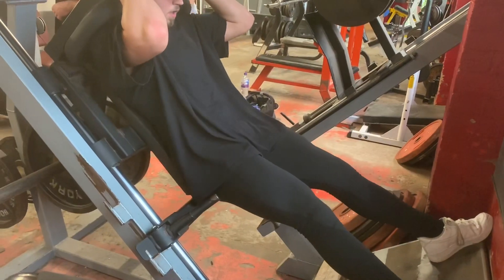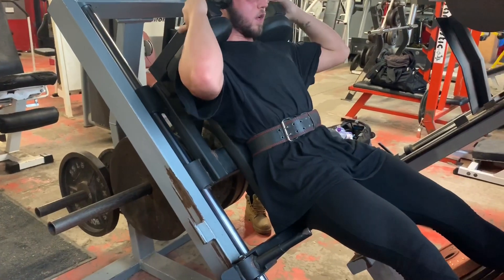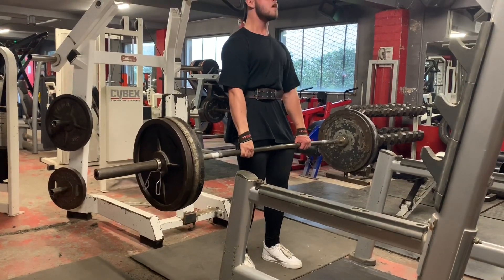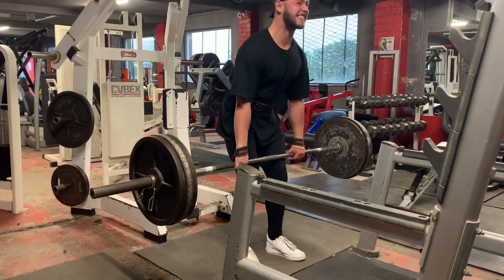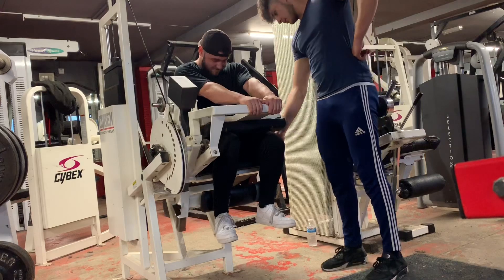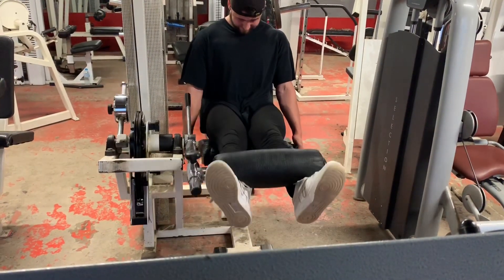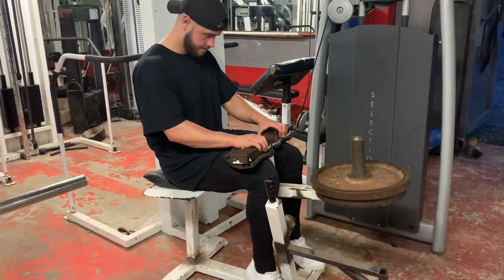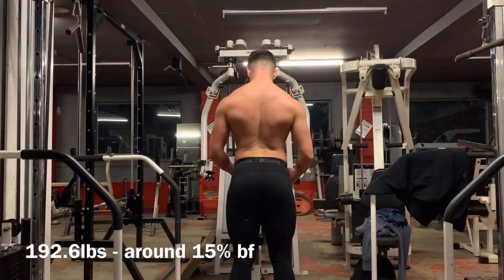HOW TO BUILD YOUR LEGS - Physique Update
Hey what’s up guys! Here’s a video describing my basic leg routine so just follow along and let me know how it goes, if you have any questions or anything then just feel free to fire me a message on any of my social media’s!

                    Goldie_Jamie